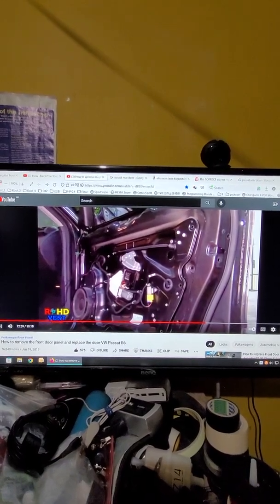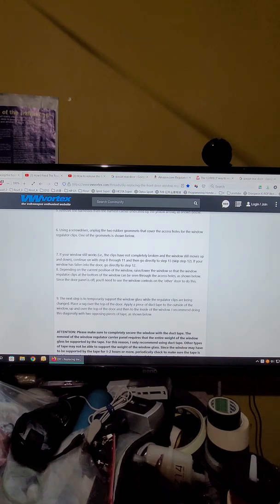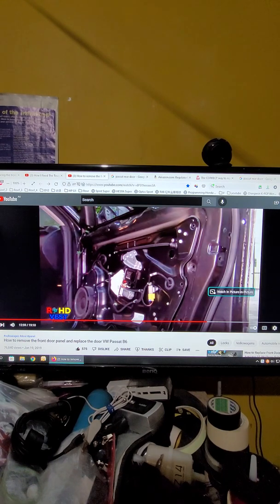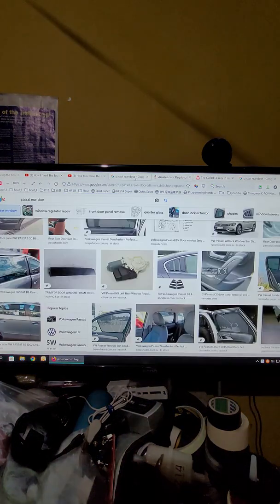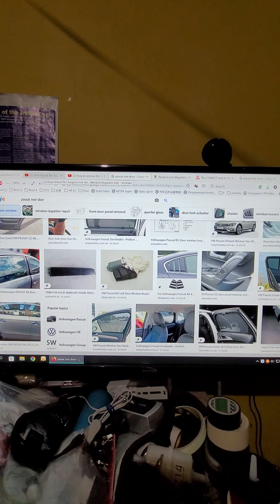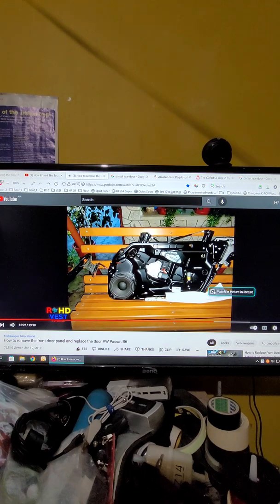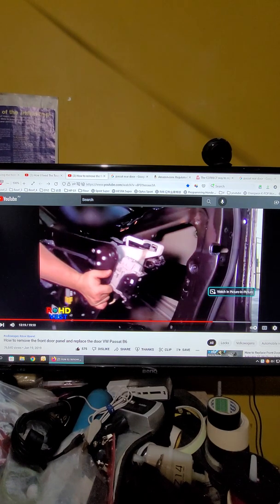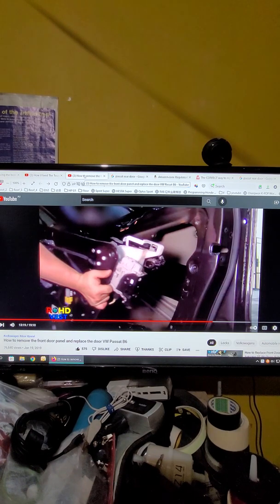VW AUDI window and door lock replacement tips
if you own a VW or AUDI check this first, you may be the third know how to do and fix the noise.